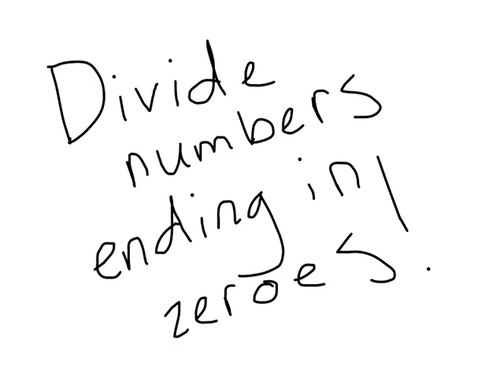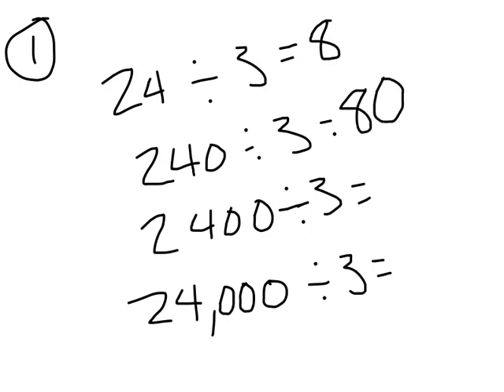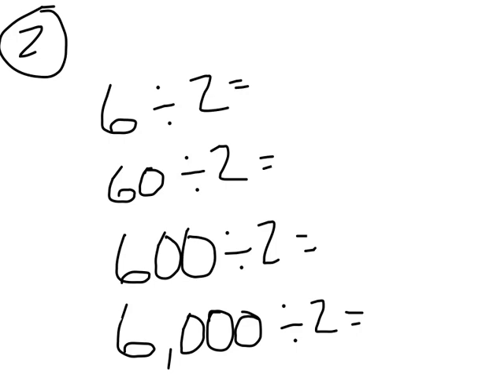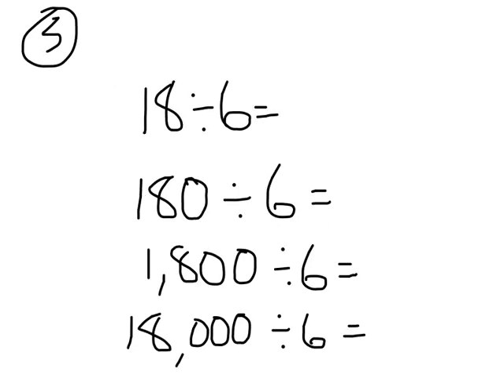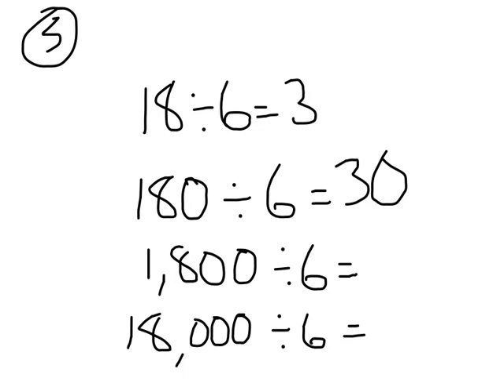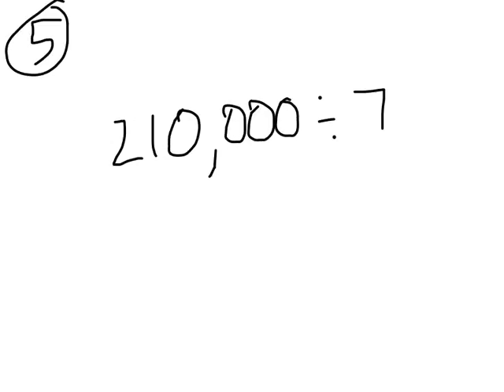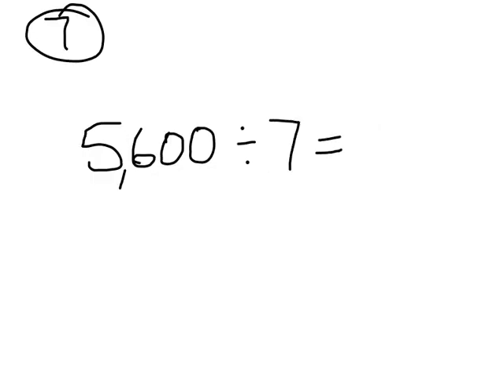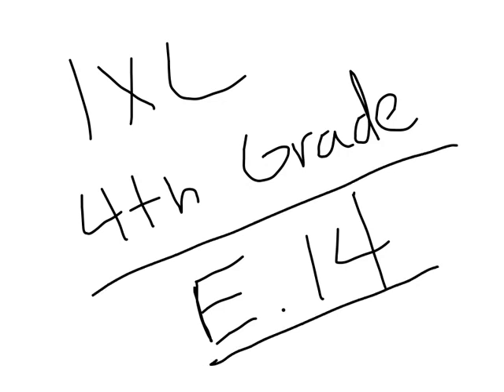Intervention 9.14: Divide with zeroes